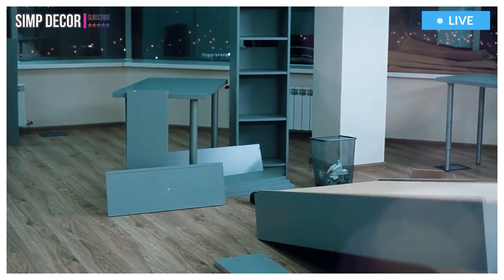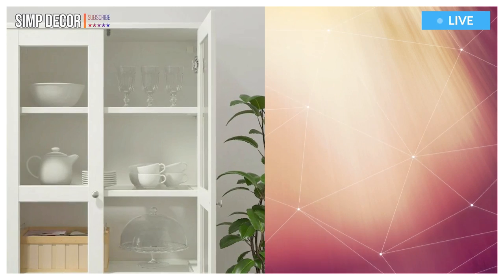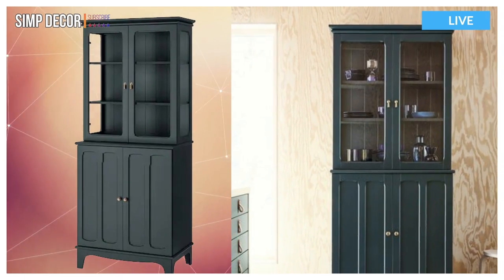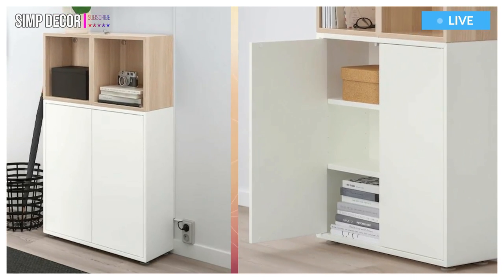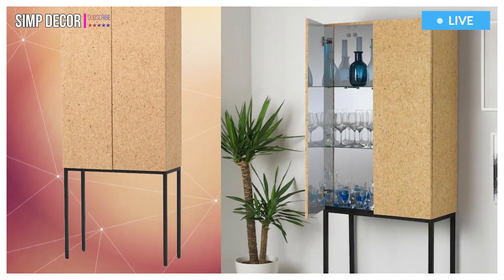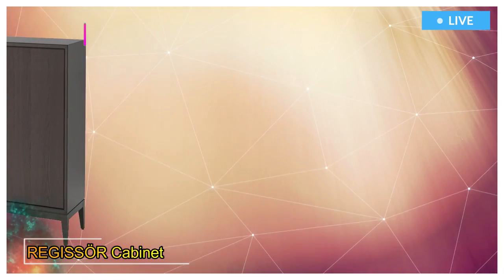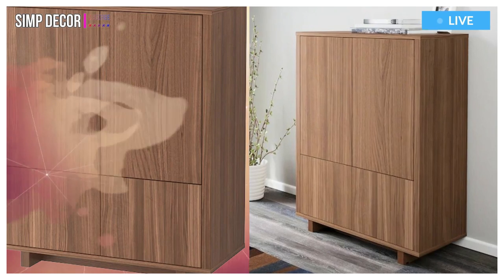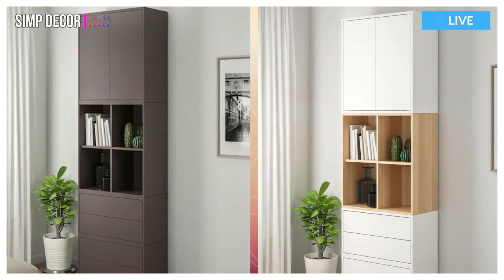10 SUPER COOL IKEA STORAGE CABINETS FOR SMALL SPACES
here are 10 super cool ikea storage cabinets for small spaces.